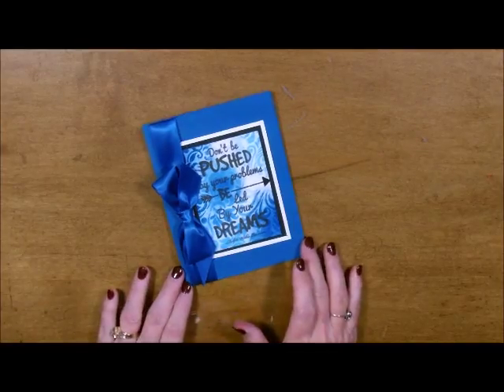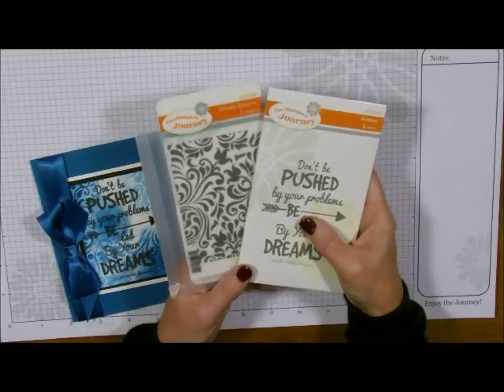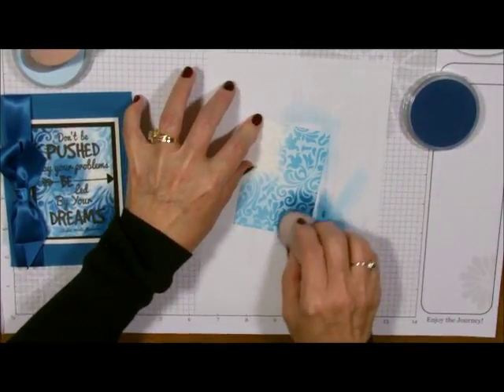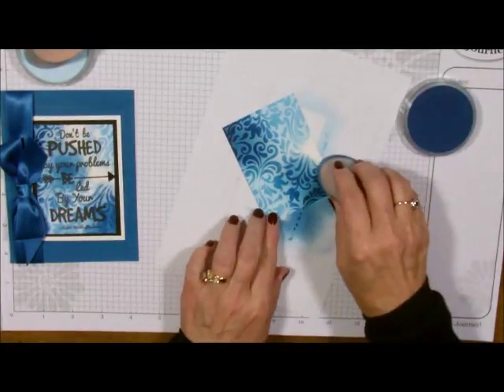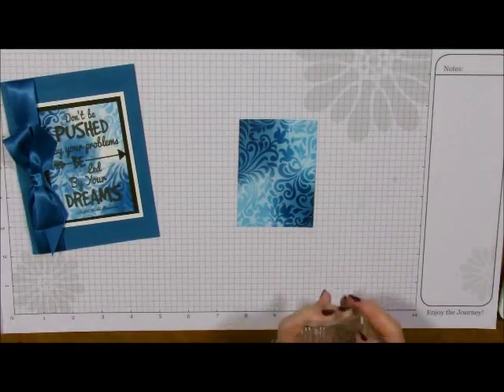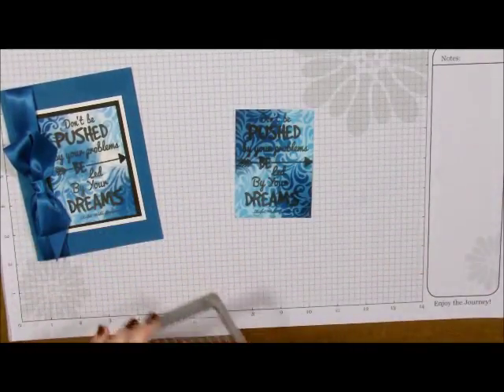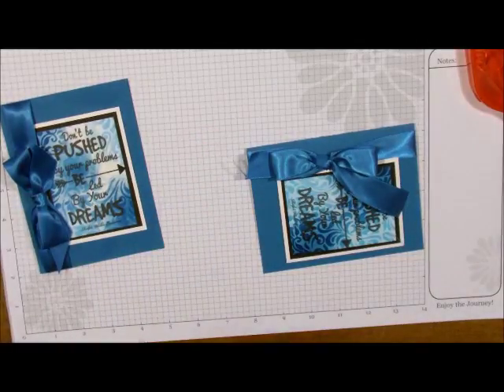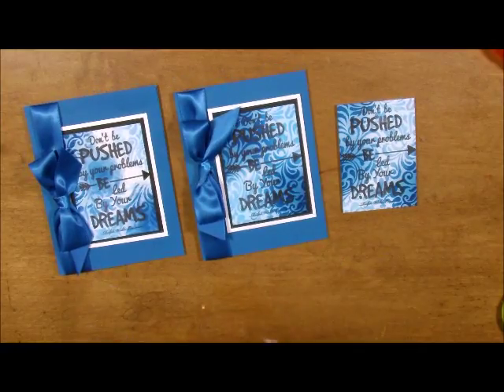Poppin' Pastels using FSJ PanPastels with Deb Valder